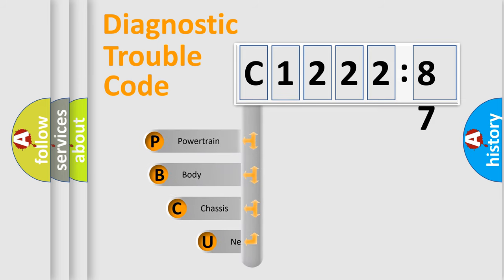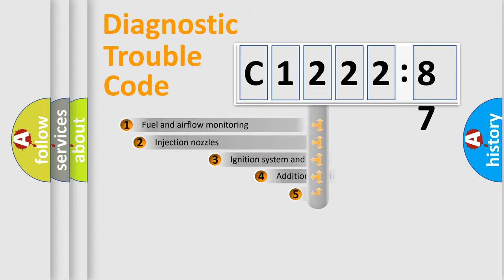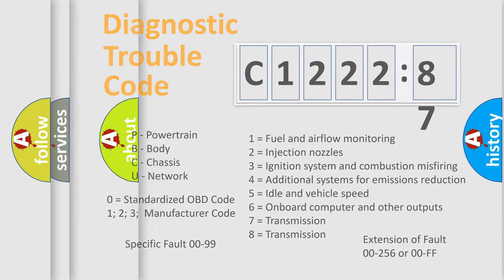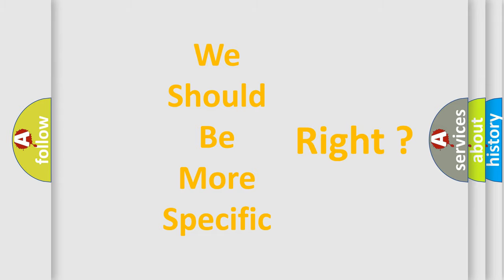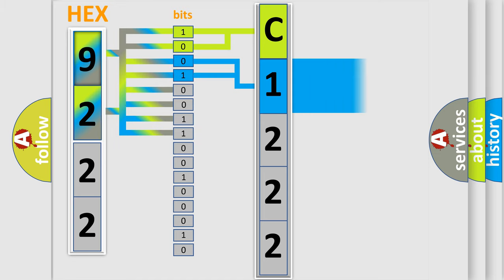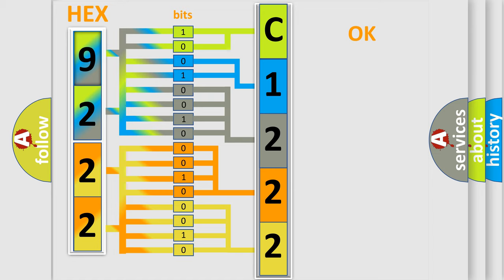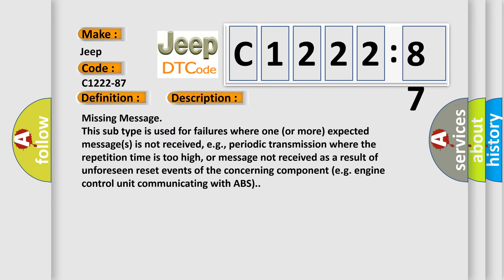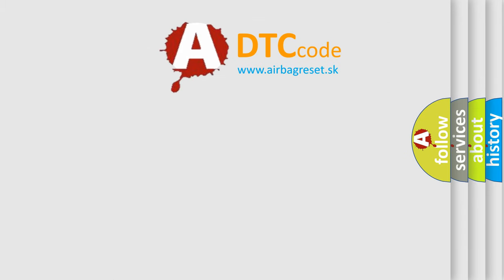DTC Jeep C1222-87 Short Explanation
Contents:
0:21 Basic DTC analysis according to OBD2 protocol standard.
1:48 Insight into programming
2:58 A diagnostically understandable description of the Diagnostic Trouble Code
3:05 Basic error definition

Make:
Jeep
Code:
C1222-87
Definition:
Engine 5 Message - Missing Message
Failure Type:
Missing Message